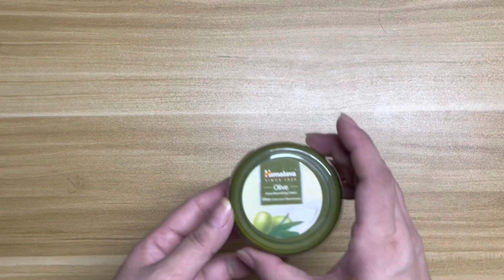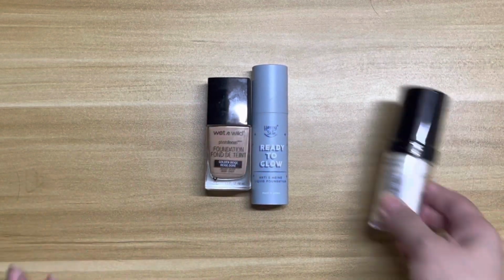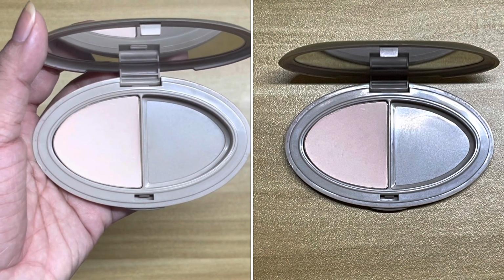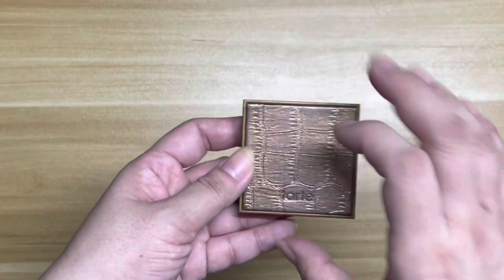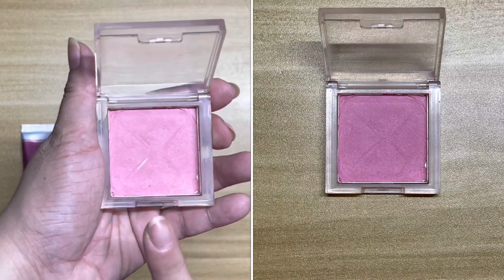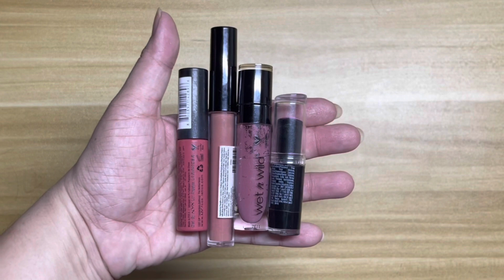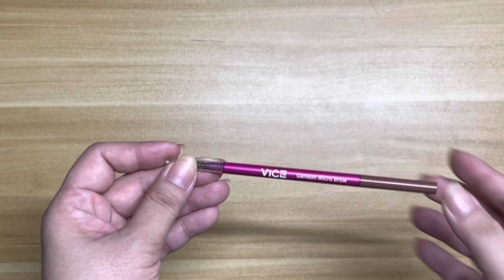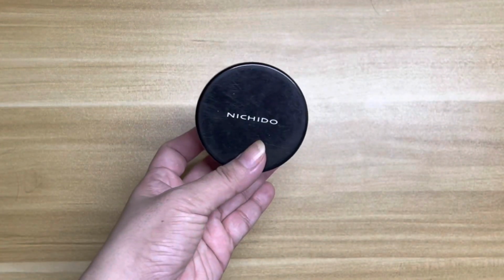Project Pan 2022 - Project 100 Uses | Update #2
Hello!  This is 2nd update on my yearlong project pan this 2022.  The goal for this project is to use the products in the project 100 times.  Some of the products may be used up before 100 uses though.  When I hit my goal of 100 uses or use up a product, I may roll out and roll in another product or consider keeping it in the project with the goal of using it up within the project.

I have 22 products in this project.